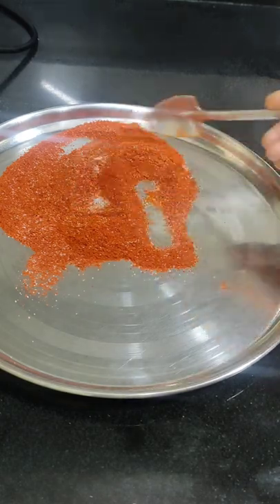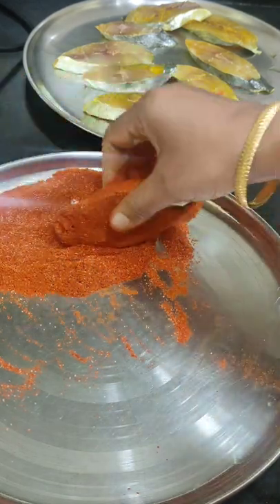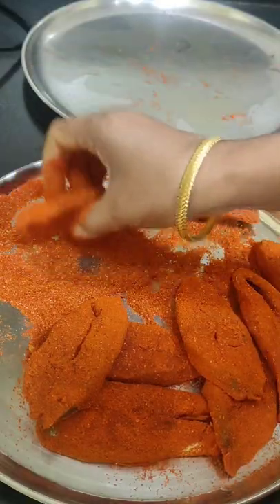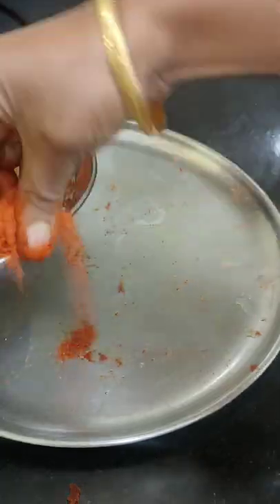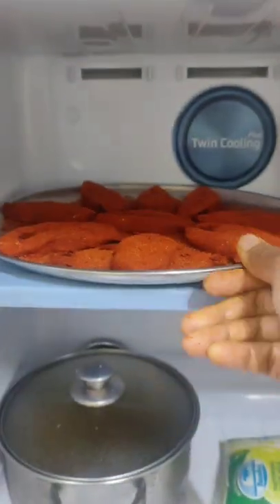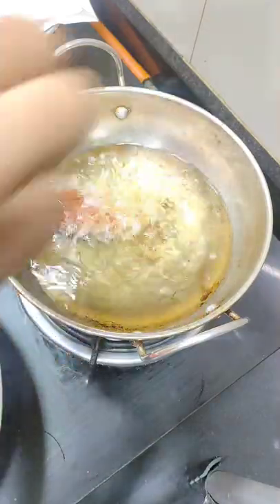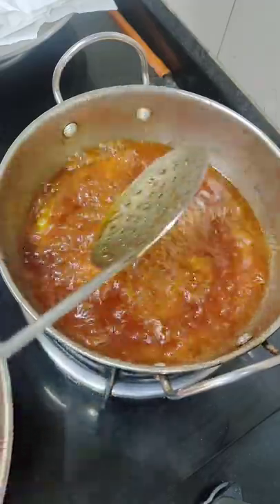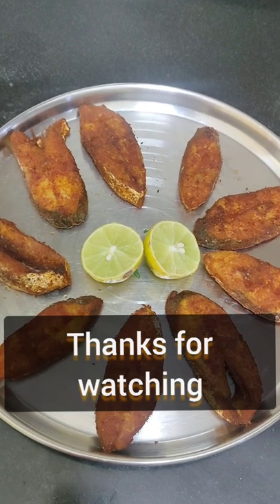bachelors fish fry recipe in tamil||vanjeeram fry||easy fry#shorts